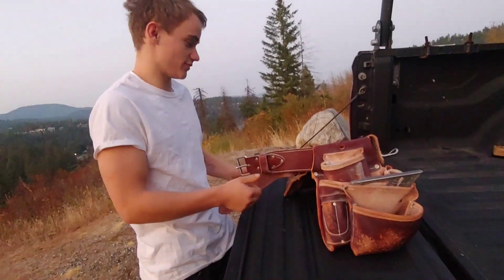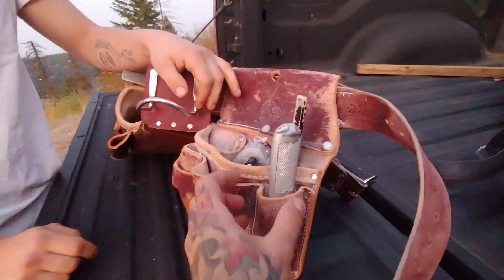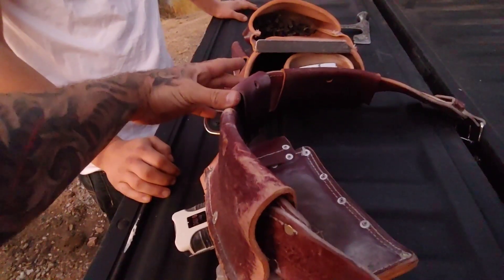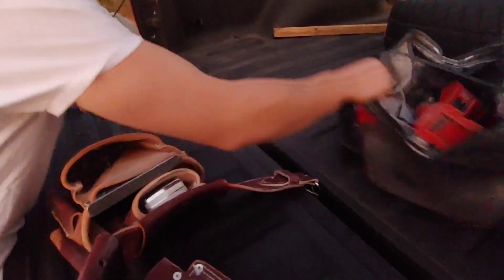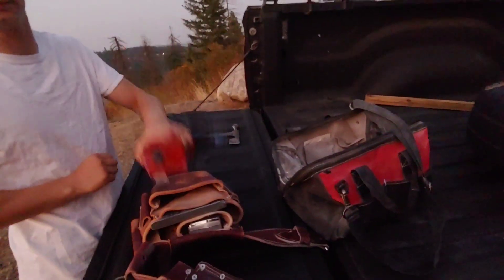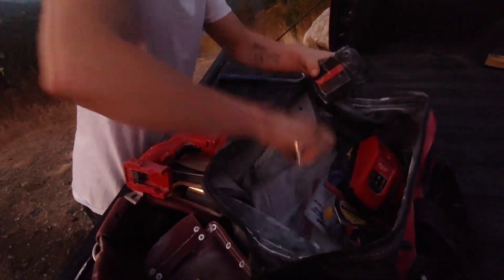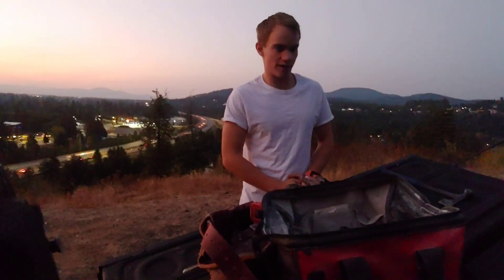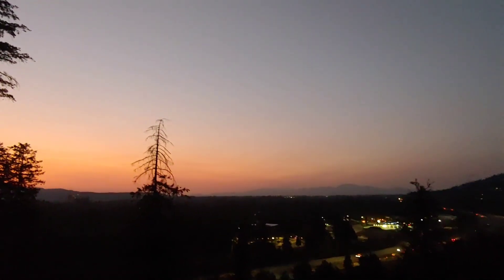Occidental leather toolbags drywall set up feat. The squanch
I met up with the squanch for a fe videos over tge weekend. Here's a Occidental leather tool bags update on his drywall setup.
Hope you enjoy and don't forget to say hello to the squanch in the comments below